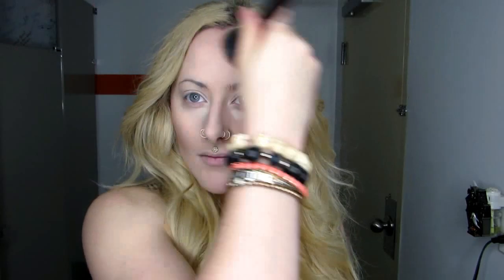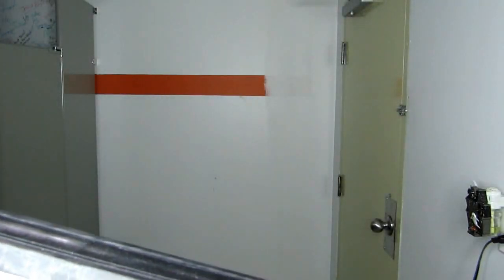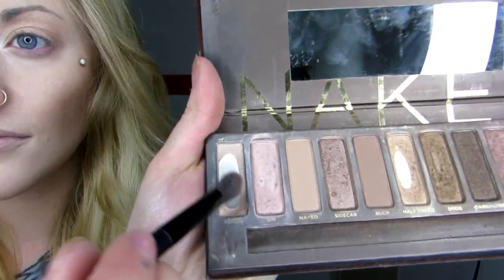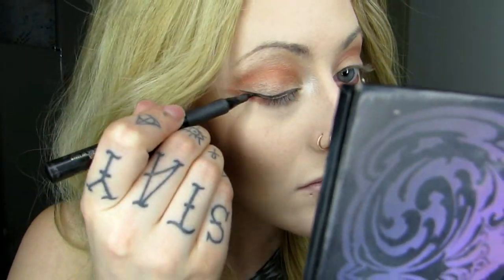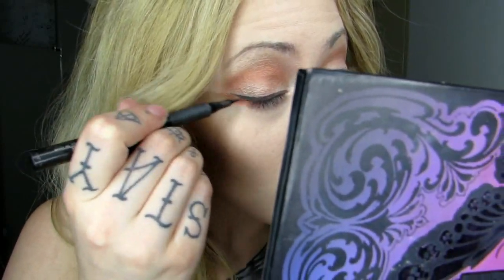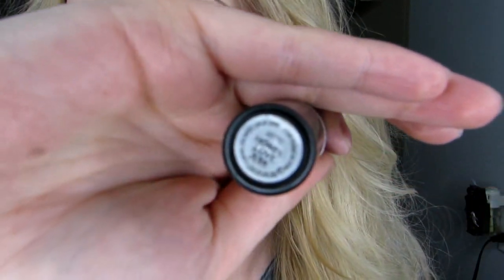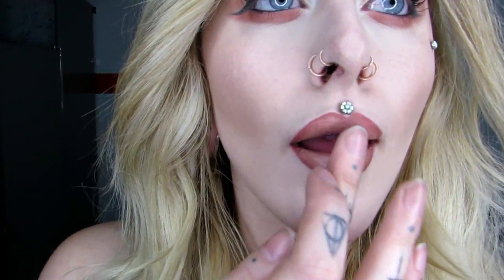My Boyfriend Does My Voiceover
Enjoy my boyfriend's take on makeup and how to put it on lol. He actually new a lot more about makeup than I thought. I should mention this was completely improvised and there were no scripts or prompts. Any editing done to the voice over was to make sure it was properly synced up to the video!
PRODUCTS USED:
Make Up Forever-Redness Correcting Primer, GOSH-X-Ceptional Wear Foundation-11Porcelain, NARS-Concealer-Chantilly, Laura Mercier-Translucent Powder, Kat Von D-Shade+Light, Kat Von D- Monarch Eyeshadow Palette, Urban Decay-Original Naked Eyeshadow Palette, Kat Von D-Metal Crush-Doce, L'Oreal-Infallible Super Slim Liquid Eyeliner, Marc Jacobs-Velvet Noir Major Volume Mascara, Anastasia-Dip Brow Pomade-Taupe, MAC-Lipstick-Honeylove